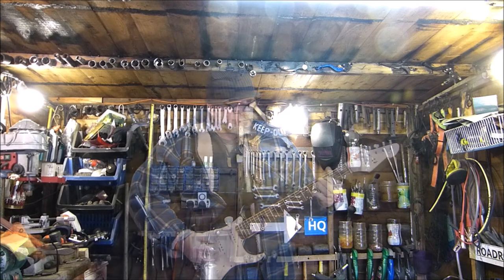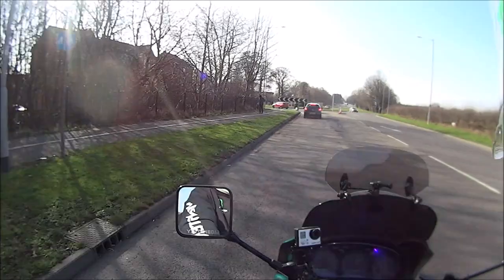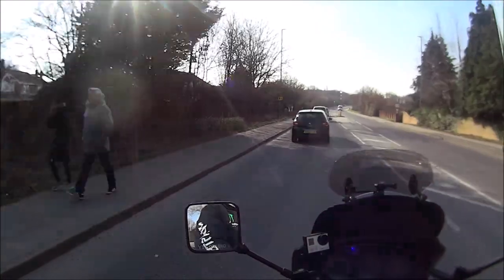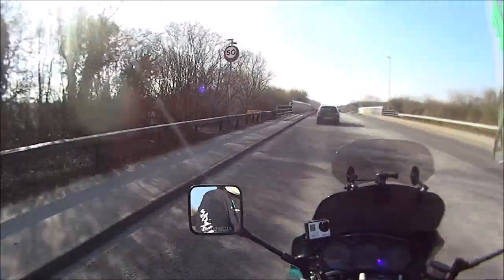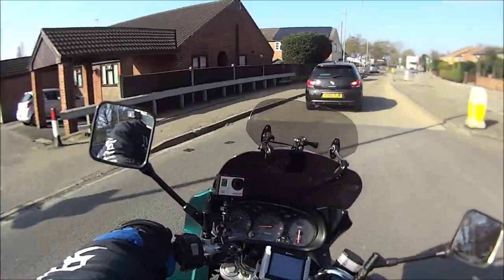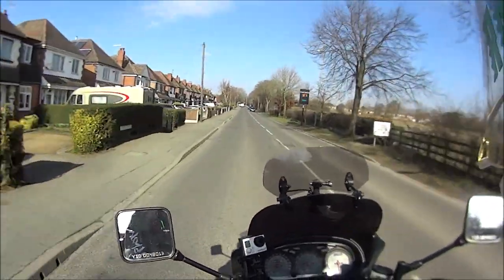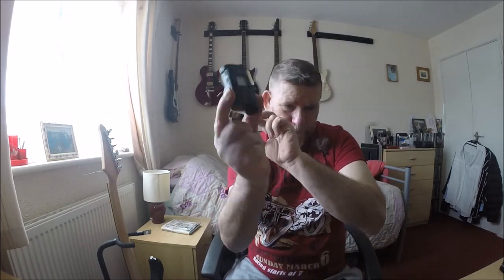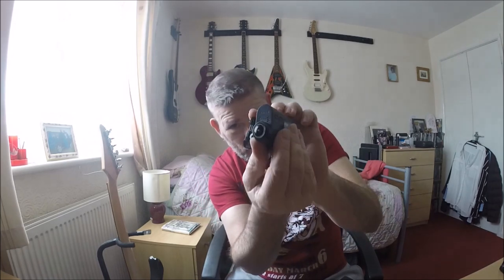CBR1000F Landfill bike. and camera update.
in this video I will be testing out my new camera and my refurbished camera. also giving you a update on what's happening with the Honda cbr1000f landfill project bike.